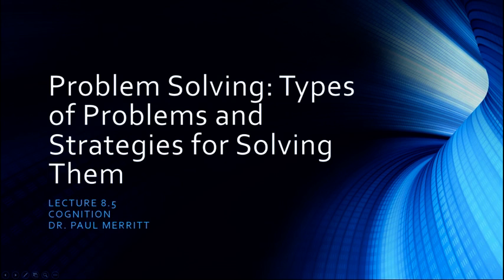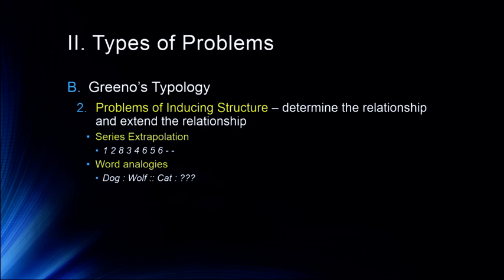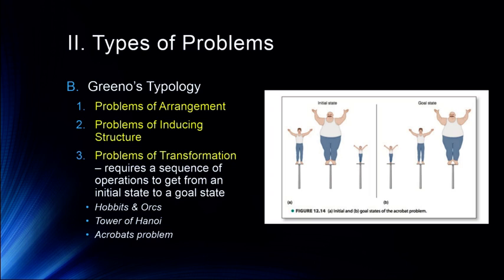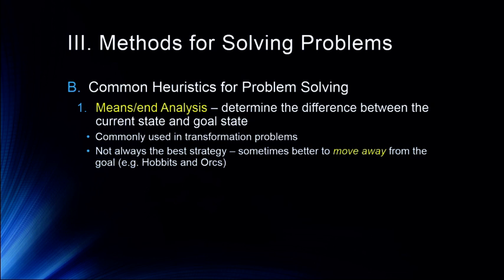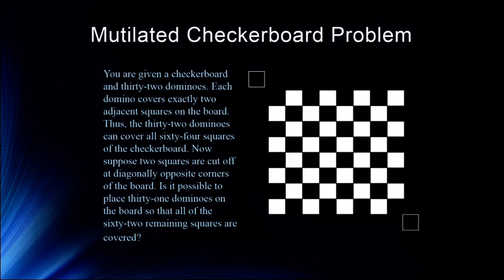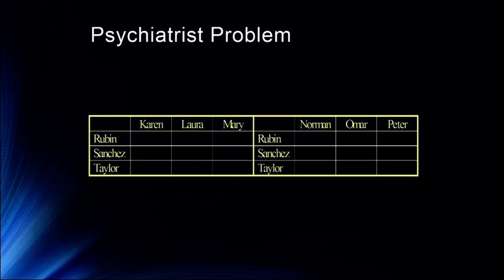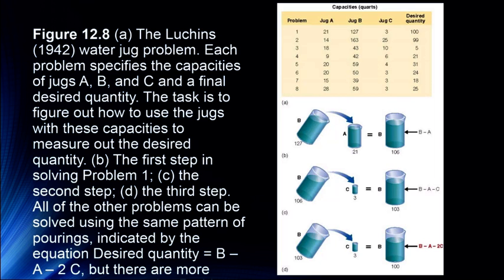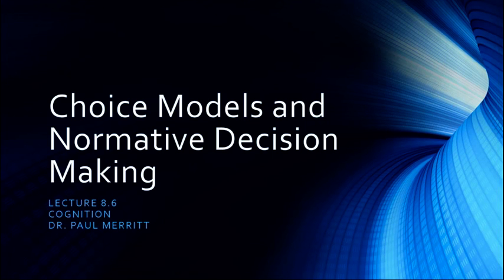Cognition Lecture 8 5 Problem Solving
Coverage of issues in problem solving including Greeno's typology, factors involved in problem solving, strategies for problem solving and hindrances to problem solving.